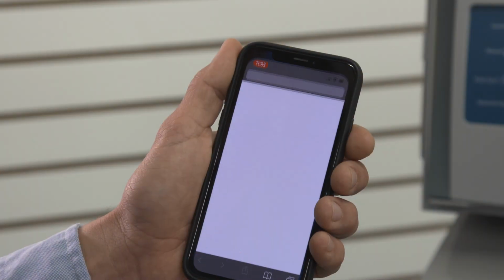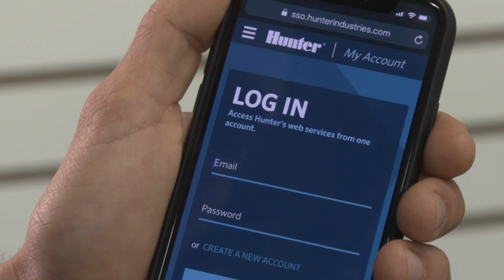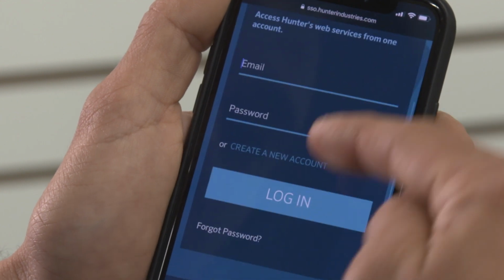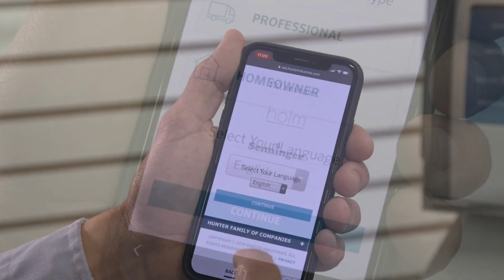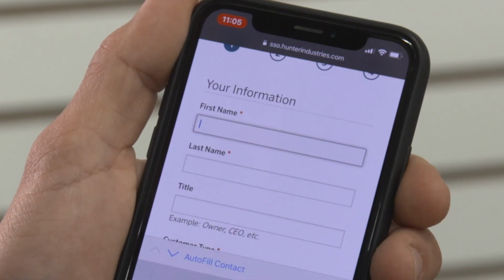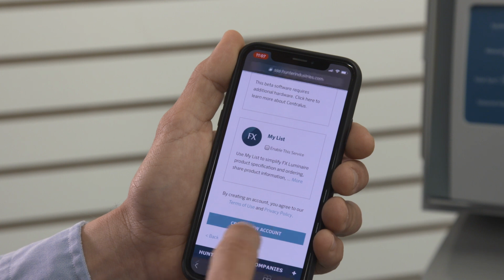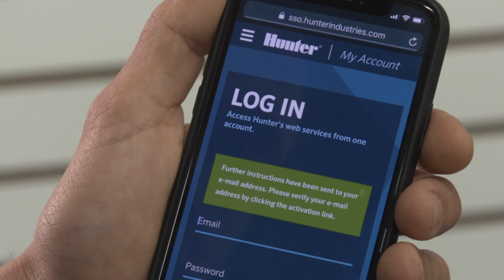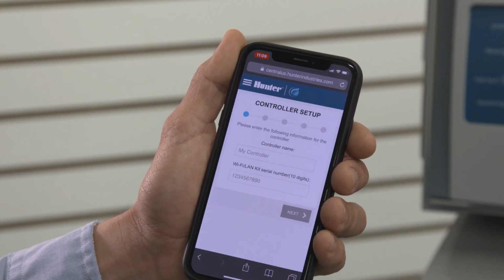Centralus: Creating a Hunter Account, Setup Process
Centralus: Irrigation Management Platform for ICC2 Controllers

You must have a valid Hunter account to continue to Centralus, so let’s take a minute to create one. You will only need to do this once.
If you prefer to see the form in another language, select from the list and click Continue.

You can tell us which Hunter/FX brands you’re most interested in, or just click continue to skip this step.

Only the items with the red asterisks are required to create the account. Fill in whatever else you’re willing to share, and click continue.

Select your preferred brands, or just skip this step.

Hunter has many free services for registered members, but to get started with Centralus just click the Centralus icon, and then Create New Account.

You’ll return to the log in screen, where you’ll be asked to click a link in a verification email to activate the account.

Check your email and click the link in the verification email. Now you’ll be able to log in and set up the controller.

Once you have an account setup, you only need to log in, to set up more controllers.

The popular and cost-effective ICC2 controller is now web-enabled to provide a range of powerful and flexible remote irrigation management capabilities — without the need for a replacement facepack!

MOBILE-FRIENDLY
The mobile-friendly Centralus irrigation management platform — currently available in beta phase — provides highly secure,  comprehensive cloud-based control and monitoring features for new or existing ICC2 dial-based controllers. The connectivity allows you to view a controller’s status, change settings, view forecasts, save water, and receive instant notification of important system alarms — all without costly and time-consuming travel and site visits.

USER-FRIENDLY
The addition of internet access brings dial-based  ICC2 controllers seamlessly into the world of next-generation irrigation control. The on-screen scheduling works exactly like the dial-based ICC2, with programs A through D, start times, and run times organized the same way they are in the controller. From the user-friendly Centralus dashboard, it is now easier than ever before to add alarm monitoring, location information, remote operation, and scheduling to ICC2 controllers.

EASY TO UPGRADE
To upgrade to Centralus control, choose one of two connection options depending on site requirements and personal preference: the wireless WIFIKIT or hardwired Ethernet LANKIT. Both options include free access to the Centralus web central control platform. Log in to the platform through your Hunter account at hunterindustries.com. If you do not have an account, you can create one for free. Direct feedback  capabilities are built in to the platform, so you can join the conversation and help refine Centralus'  features and capabilities.

CENTRALUS WEB-BASED IRRIGATION MANAGEMENT

Centralus Software Features • Online interactive map display of unlimited controllers with status and access• Multi-day weather forecast based on controller location• Automatic water savings when used with a Hunter Solar Sync® sensor• Automatic watering adjustments based on user-defined forecast thresholds• Full remote control capabilities for station and program operation, both via smartphone and ROAM/ROAM XL remotes• Manage controller irrigation schedules and settings from anywhere• Alarm and dial position monitoring and reporting with instant text notifications• User management functions, including controller sharing for crewmember access • Wi-Fi or Ethernet connectivity to existing routers• Conforms to industry-leading security standards

WIFIKIT Features • Easy field installation, new or retrofit• Outdoor construction (mounts to controller cabinet)• Secure, high-speed Wi-Fi connection with built-in antenna (802.11 b/g/n; 2.4 GHz)

LANKIT Features Approvals • Easy installation, new or retrofit• Outdoor construction (Ethernet connections made inside controller cabinet)• Secure, high-speed Ethernet connection with RJ-45 connection to network• FCC, Industry Canada, CE, RCM• EPA WaterSense approved when installed with a Solar Sync sensor

Model Description
WIFIKITWi-Fi Communication Module for the ICC2 (requires network link)
LANKITEthernet Communication Module for the ICC2 (requires network link)